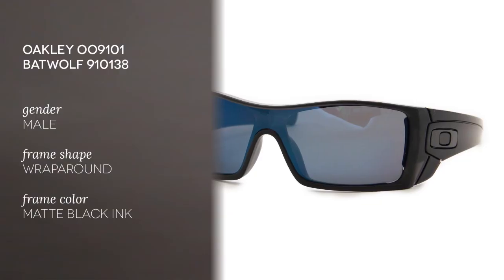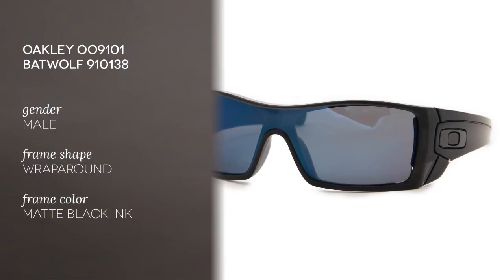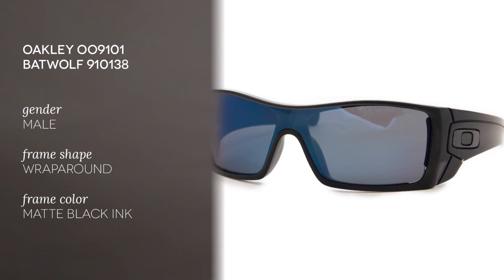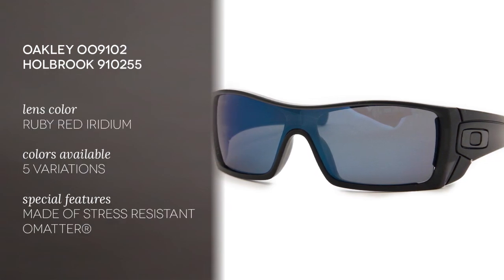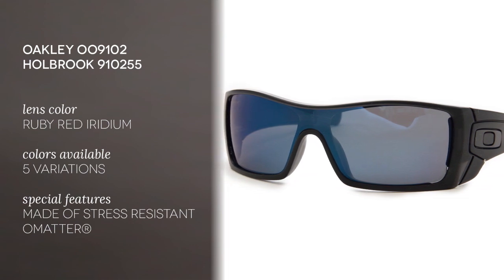Oakley OO9101 Batwolf Sunglasses Review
The Oakley Batwolf sunglasses in black ink have ruby iridium lenses. These sunglasses are made of stress-resistant O-Matter, patented by Oakley. The single lens Oakley design keeps your vision sharp at all angles of view. The iridium coating offers glare reduction, giving you the utmost clarity.